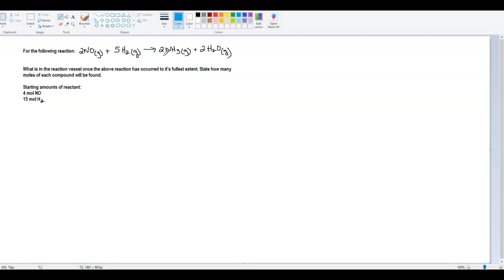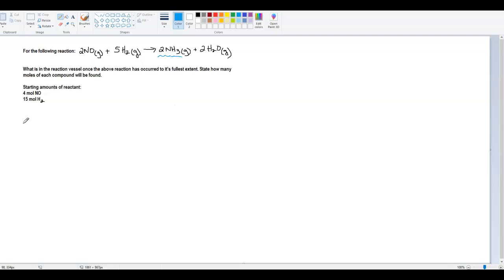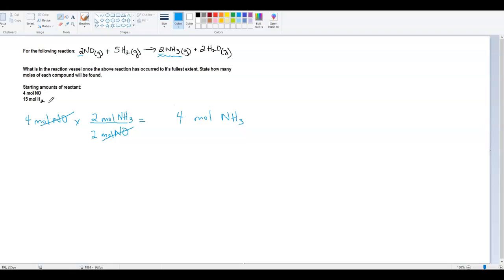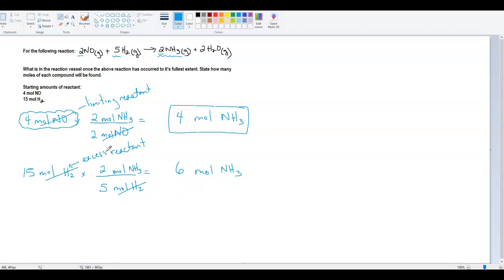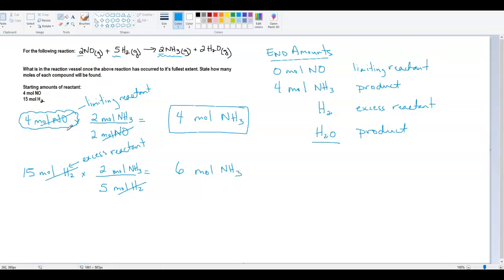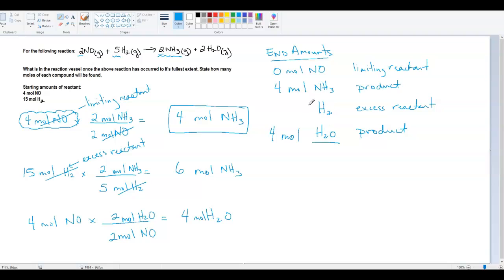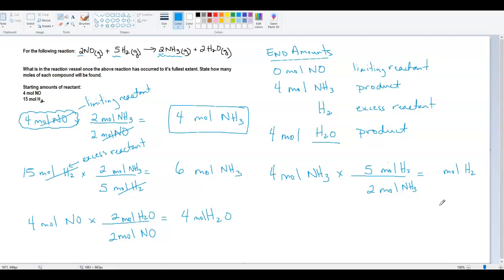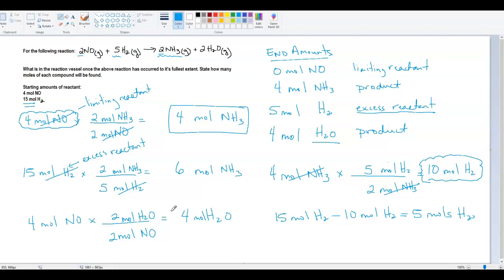Chem1047: Amount of Reactant and Product left after reaction